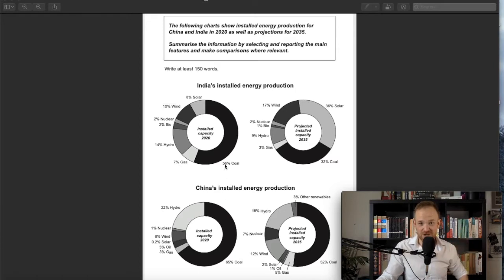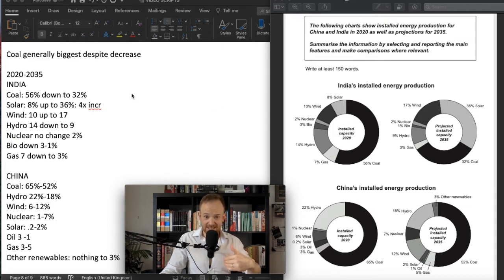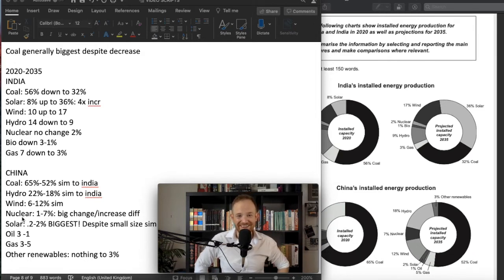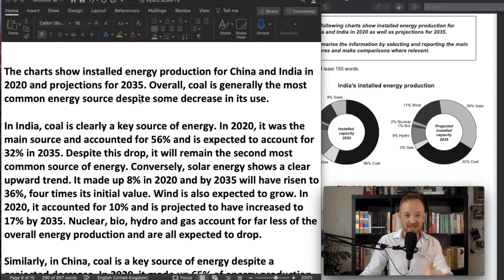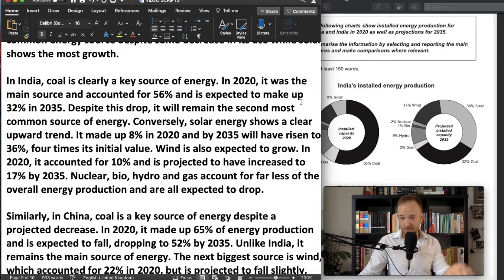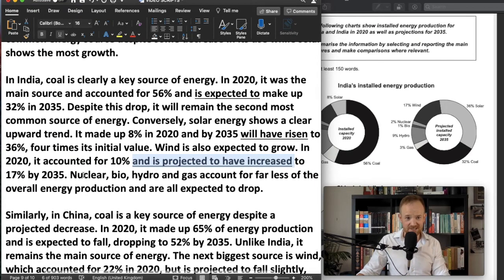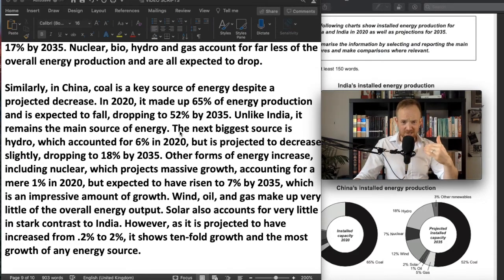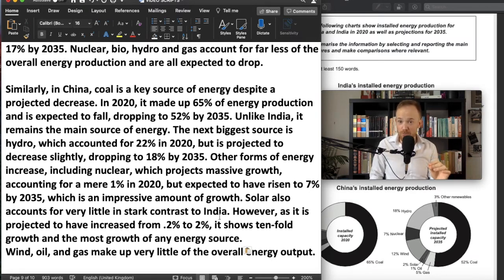Grammar for IELTS Academic Writing Task 1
0:38, the pie charts.
1:31, notes.
4:34, the sample.